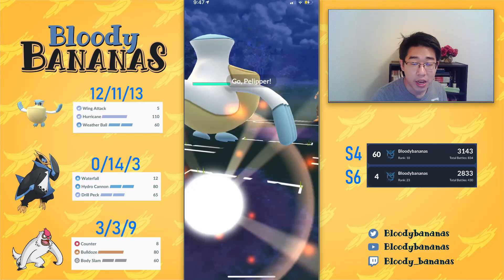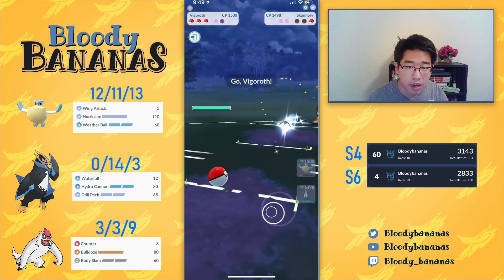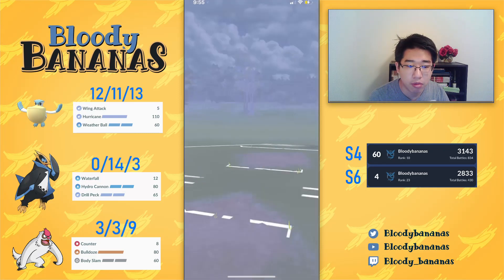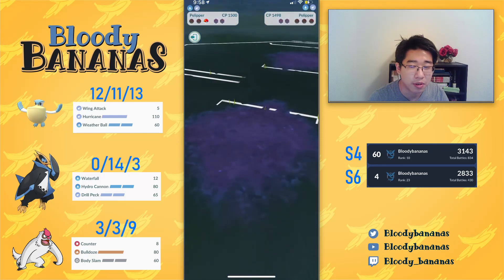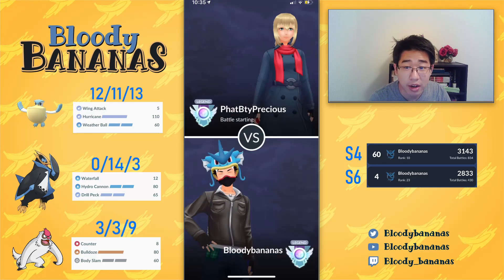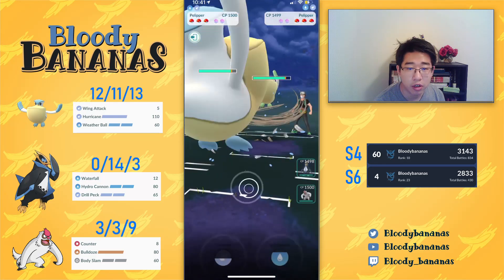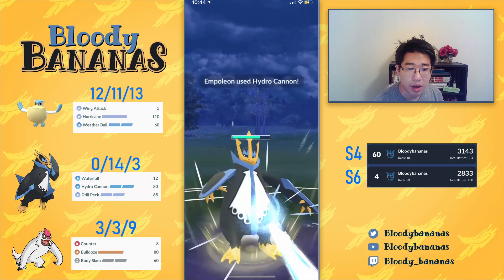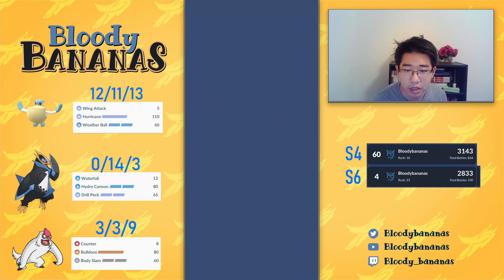8-2 Streak With Empoleon 3069 MMR Match Highlights! Pokemon Go Battle League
We used a Peliper, Empoleon, Vig team to do really well and go up in MMR to hit season-high so far of 3069. It is a super fun team with a lot of spammy moves, the weakness is that all three pokemon are very glassy so make sure to use shields cautiously!